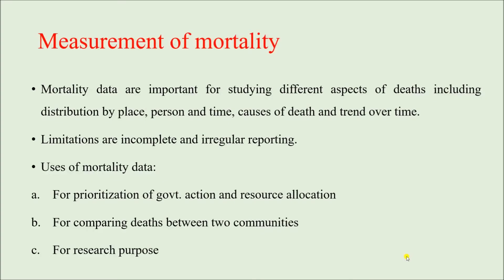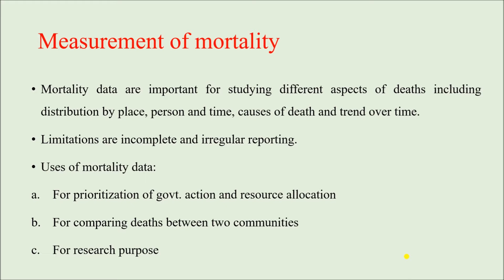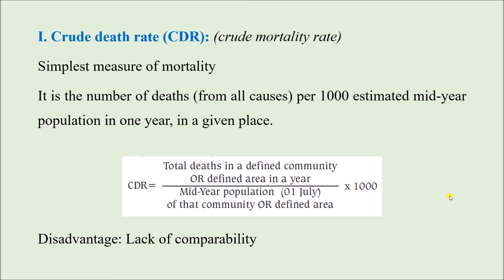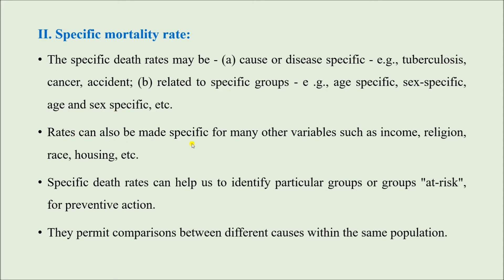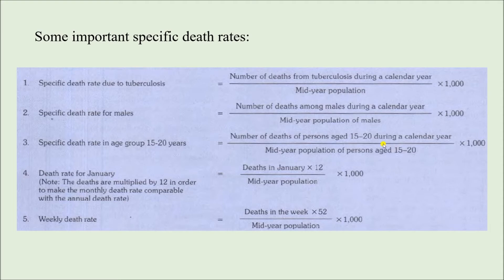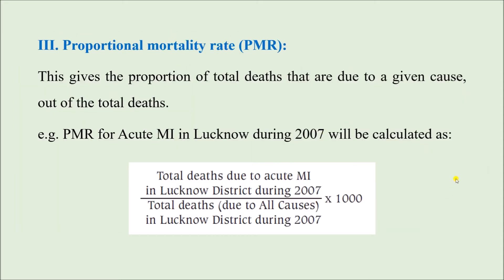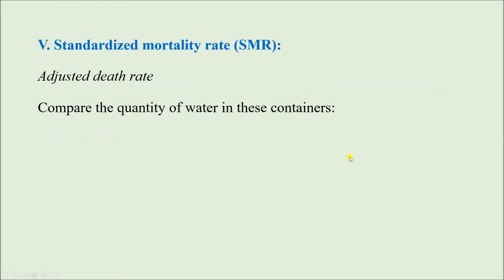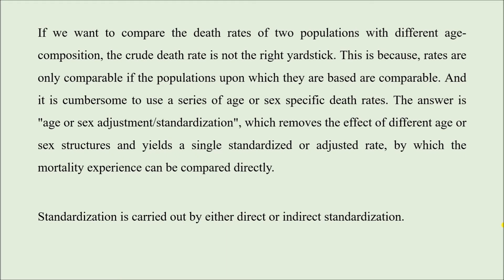Basic Measurements in Epidemiology | Part - 2 | CMME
Today we have discussed few Death rates, Incidence and Prevalence.